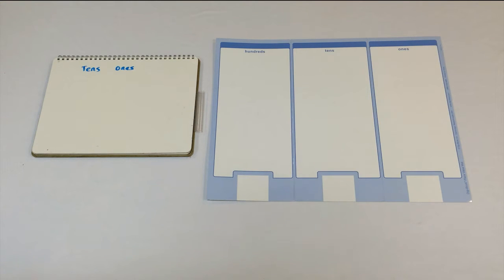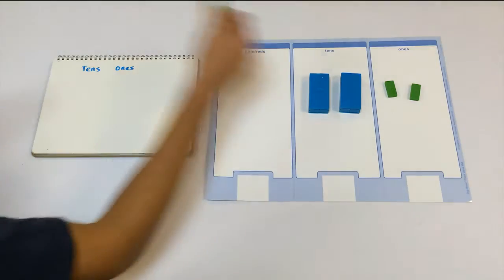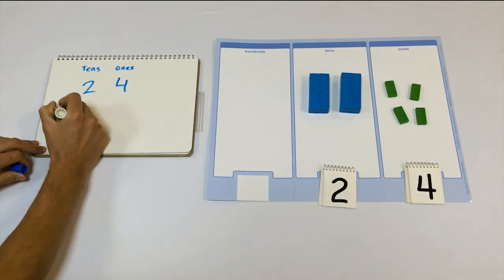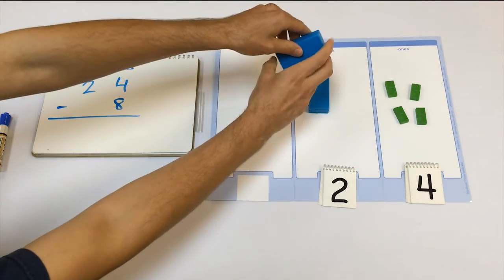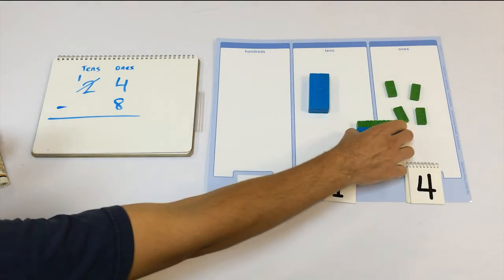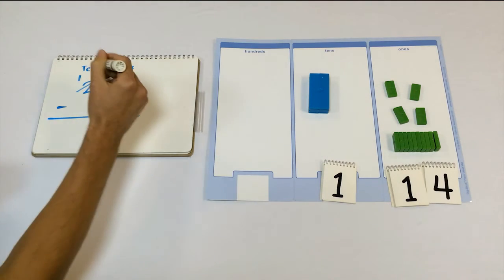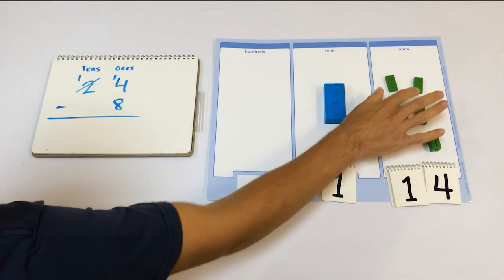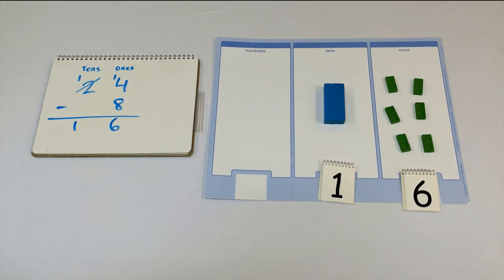Subtraction with Regrouping: Why the Written Algorithm Works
In this video, we break down how to solve a subtraction with regrouping problem. We use Digi-Block blocks as a concrete representation of the abstract equation.